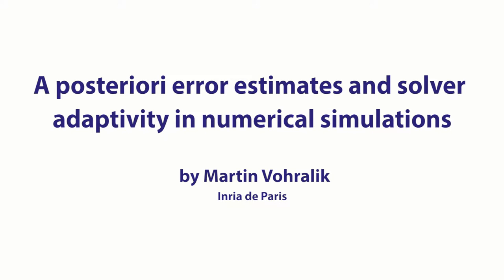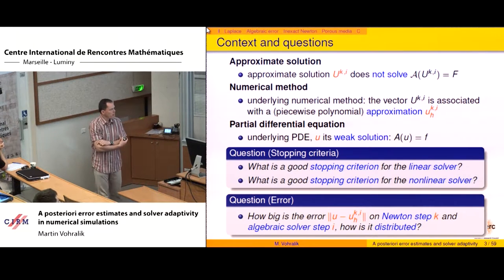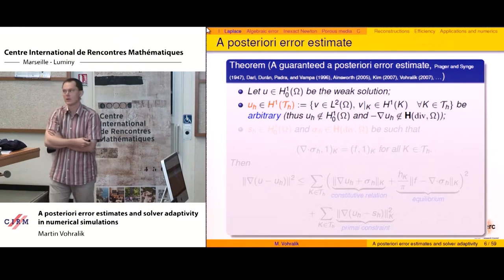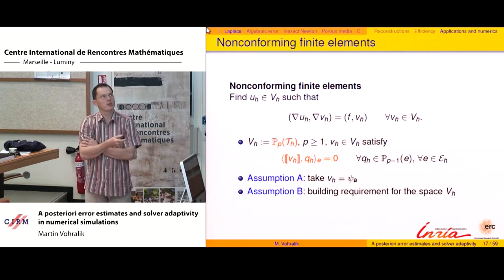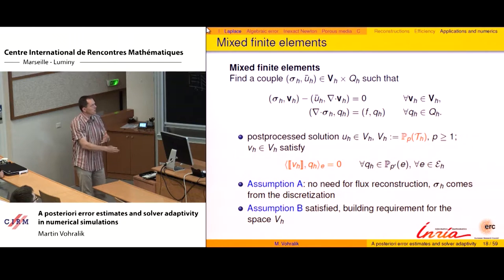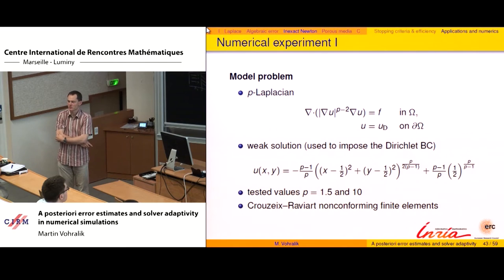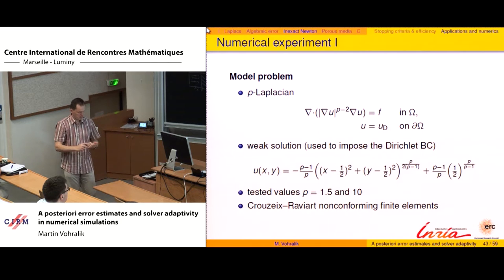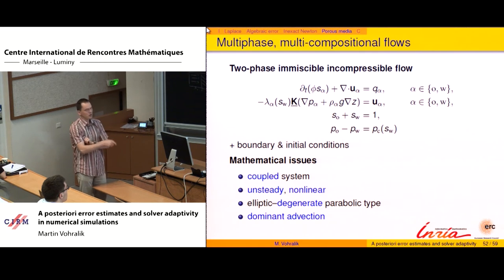Martin Vohralik: A posteriori error estimates and solver adaptivity in numerical simulations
Abstract: We review how to bound the error between the unknown weak solution of a PDE and its numerical approximation via a fully computable a posteriori estimate. We focus on approximations obtained at an arbitrary step of a linearization (Newton-Raphson, fixed point, ...) and algebraic solver (conjugate gradients, multigrid, domain decomposition, ...). Identifying the discretization, linearization, and algebraic error components, we design local stopping criteria which keep them in balance. This gives rise to a fully adaptive inexact Newton method. Numerical experiments are presented in confirmation of the theory.

Recording during the CEMRACS 2016: "Numerical challenges in parallel scientific computing" the July 28, 2016 at the Centre International de Rencontres Mathématiques (Marseille, France)